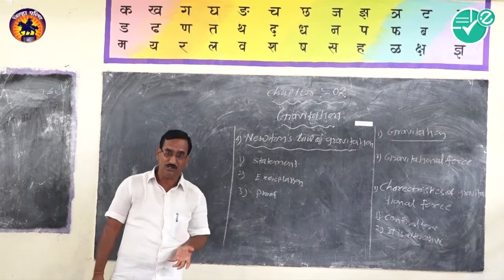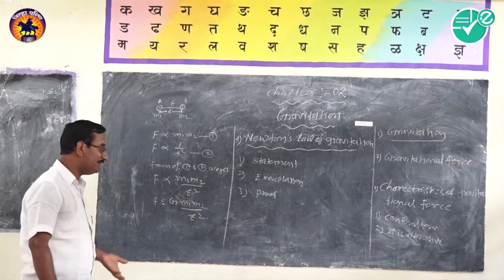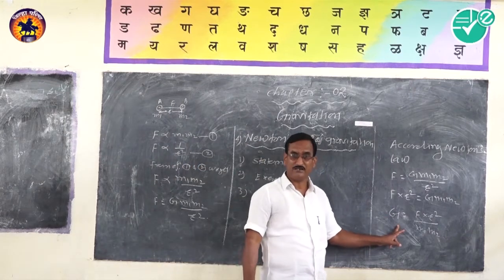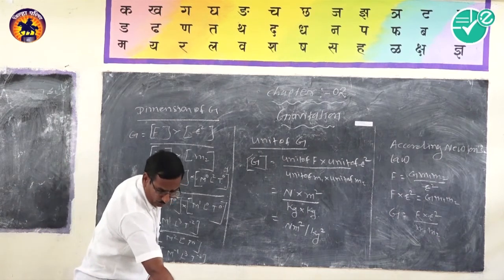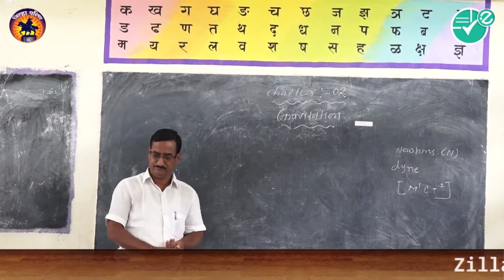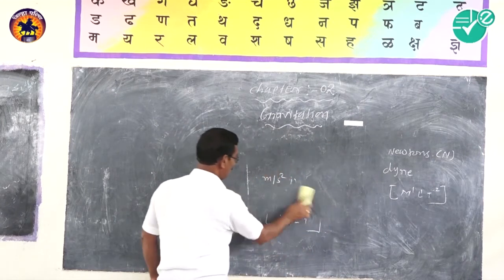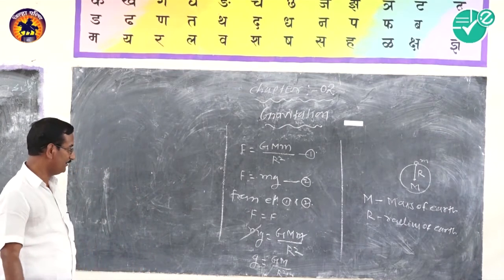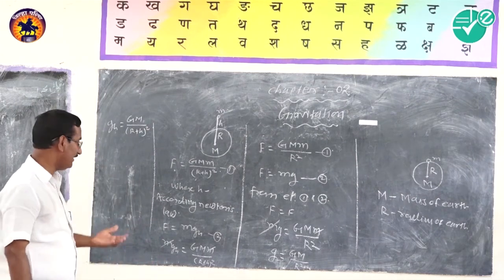Physics|Ch-2 |Gravitation| 1 Introduction|12th|Gholap N.A